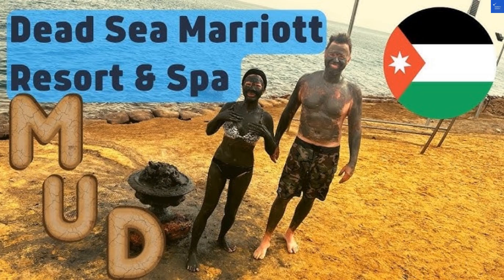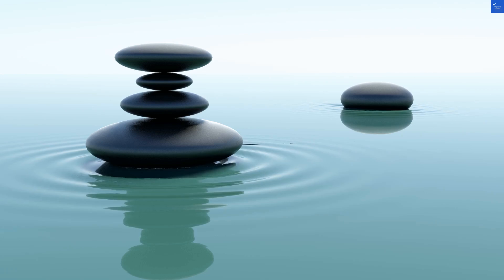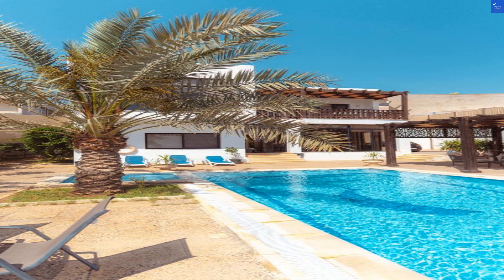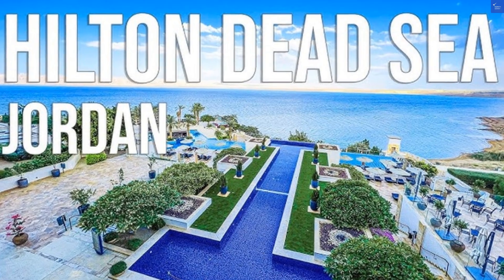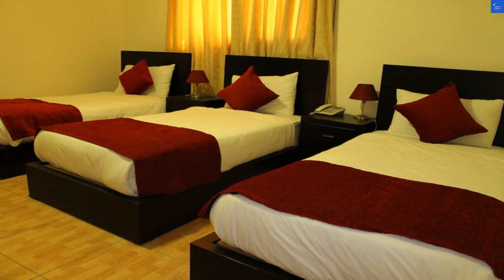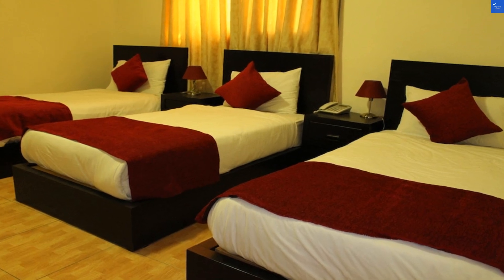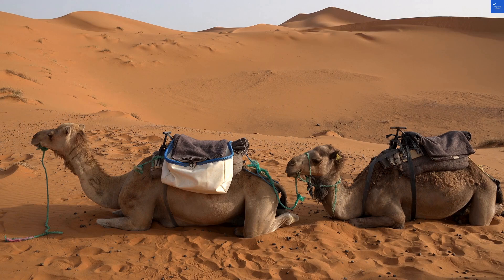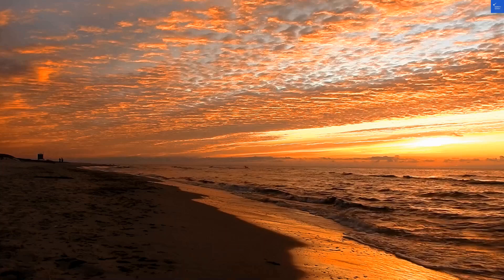11953 Sowayma, Jordan AZ Hotels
Welcome to our in-depth exploration of Stora Hotellet, an iconic destination in Uppsala, Sweden. In this video, we delve into the rich history of Stora Hotellet, highlighting its significance in the heart of the city. Discover the stunning amenities that make this hotel a top choice for travelers, including luxurious rooms, a relaxing spa, and a renowned restaurant that offers exquisite dining experiences.

We also share valuable insights from Stora Hotellet reviews, helping you understand why guests rave about their stays. If you're considering a visit, we cover essential details about Stora Hotellet booking, including current deals and prices, ensuring you get the best value for your stay.

Join us as we showcase captivating Stora Hotellet photos, giving you a glimpse of the hotel’s elegant interiors and picturesque surroundings. Don't miss out on the exciting events hosted at Stora Hotellet, perfect for both leisure and business travelers.